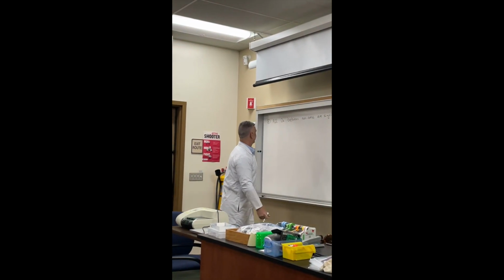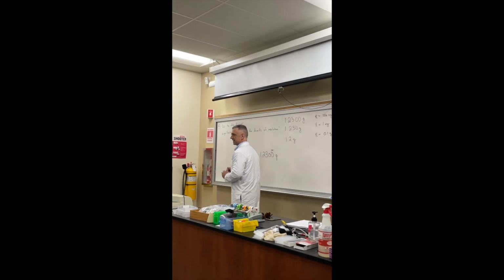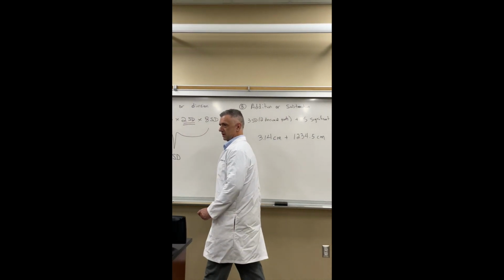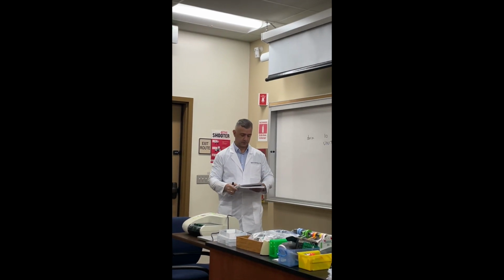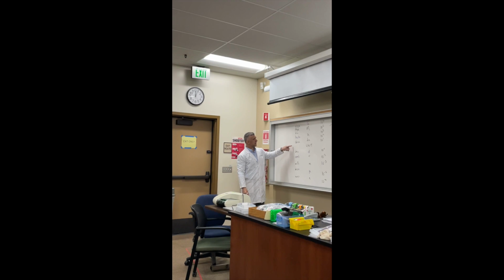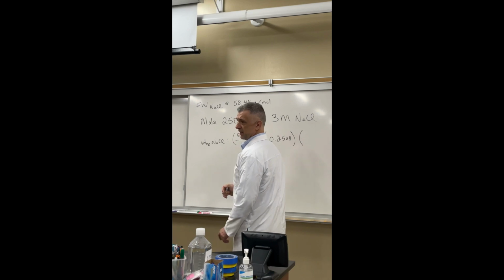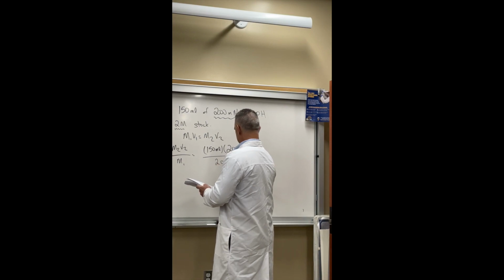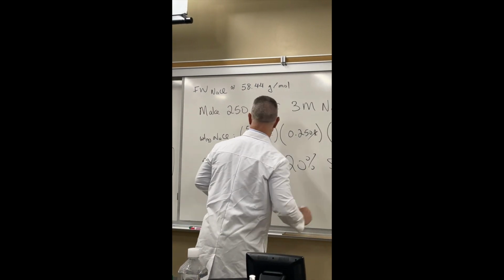Lab Math Review- Dr. Dimitratos